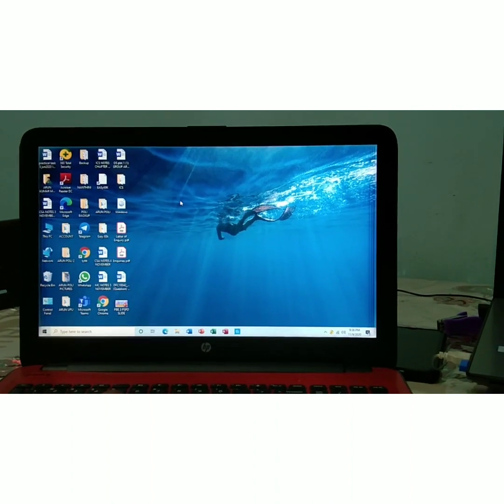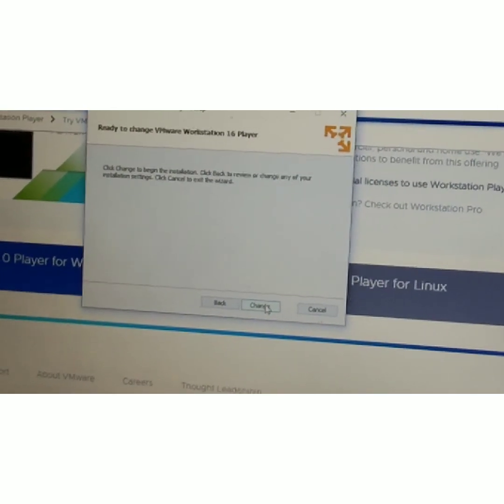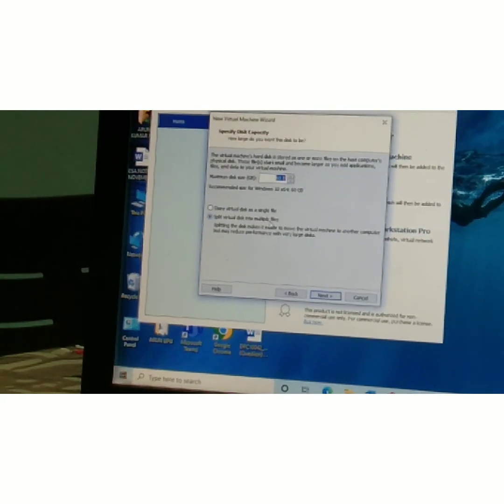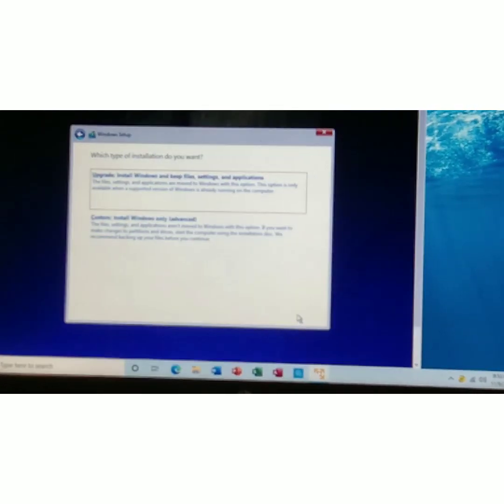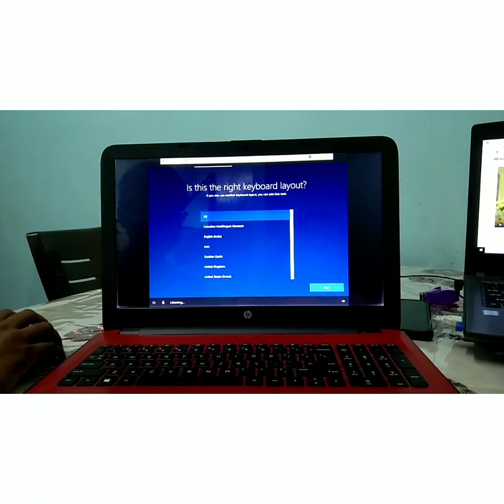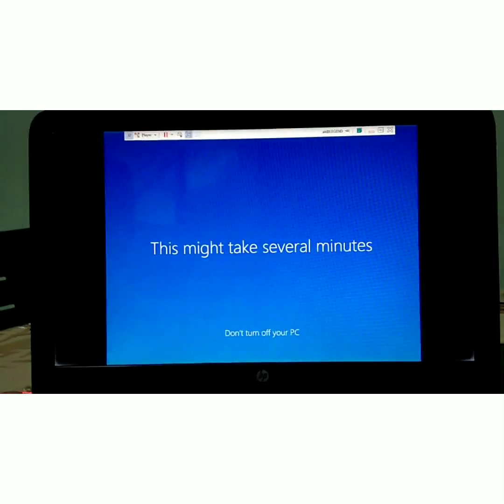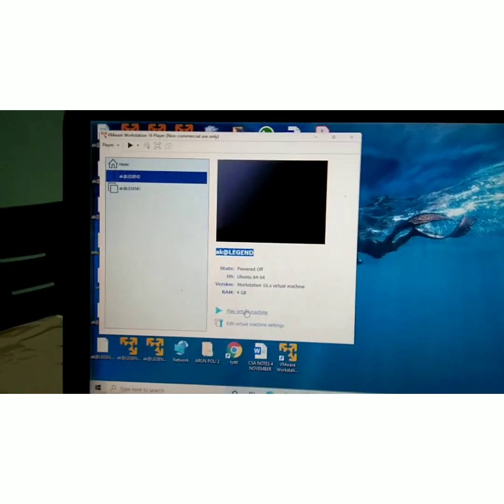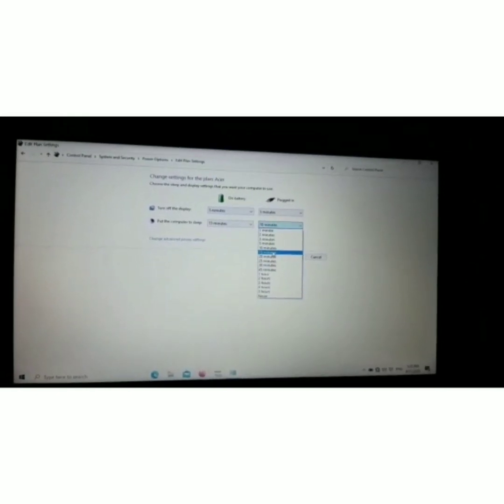How to download and operate VMware